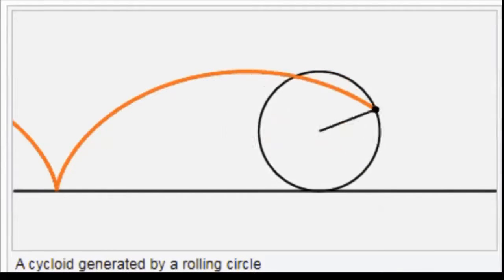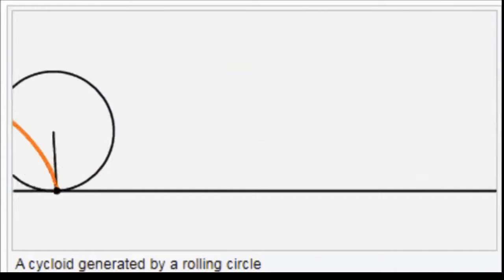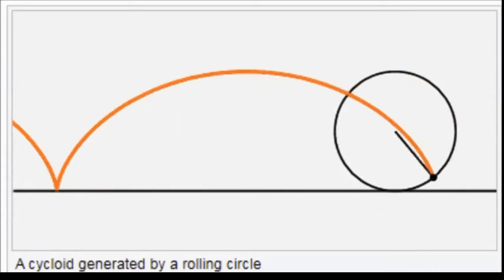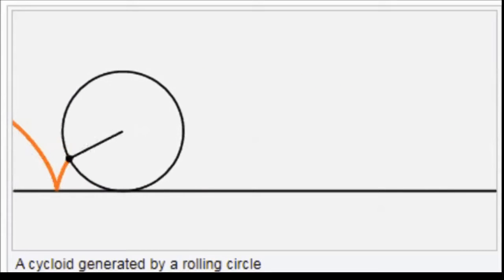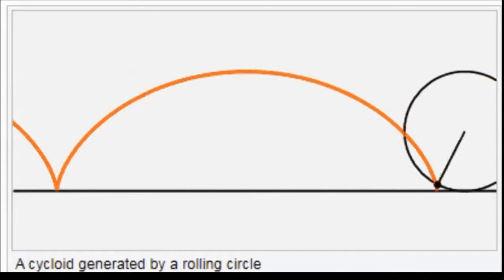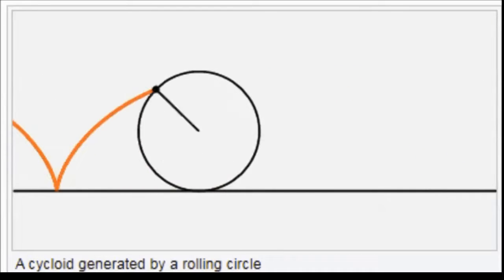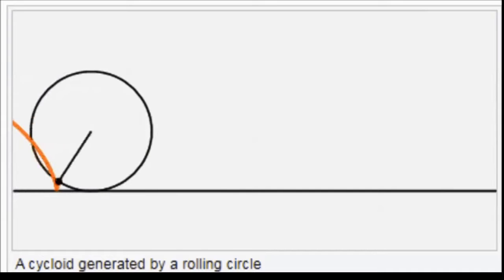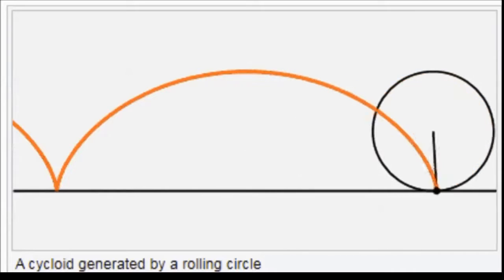animation of the plane curve, cycloid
we playback an animation of how the cycloid, a plane curve, gets generated.  its a continuous, parametric curve not differentiable at countably many points.  the cycloid is a series of arches.